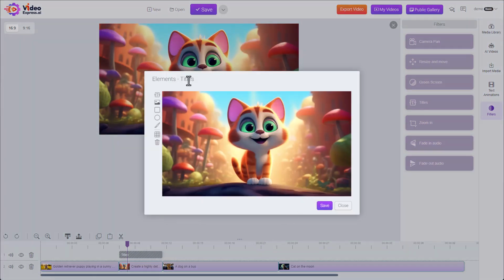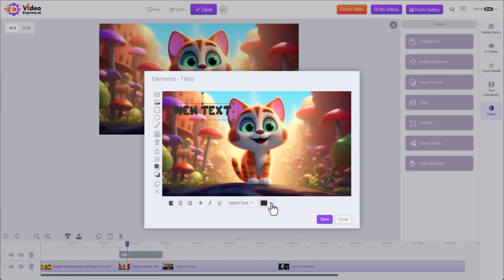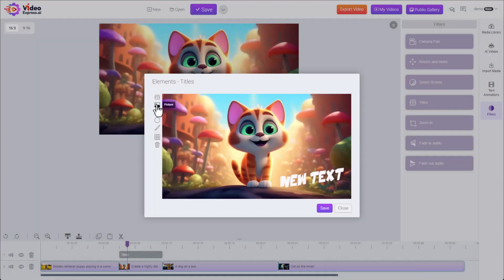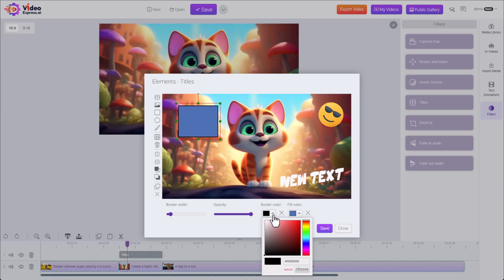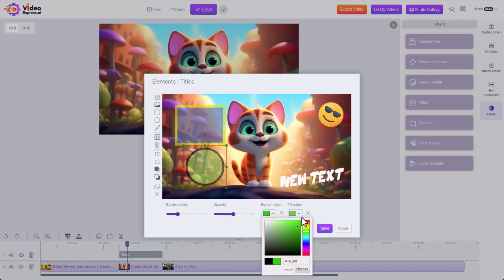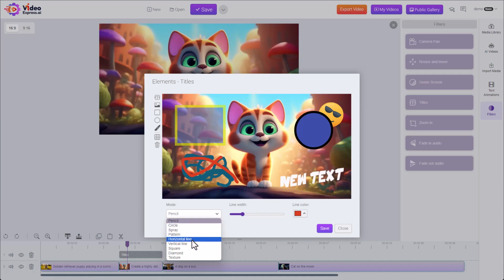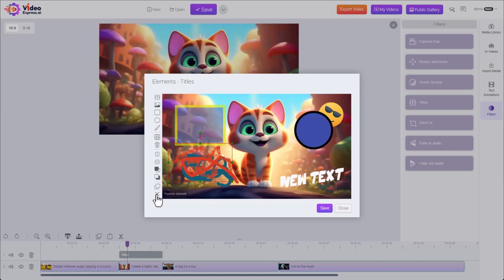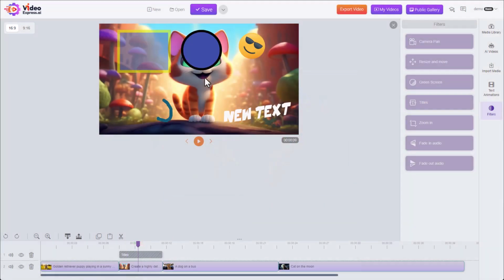VideoExpress.ai Tutorial - Adding Text To Videos